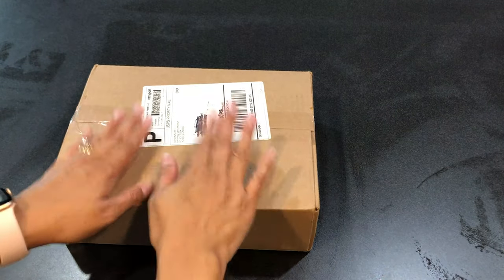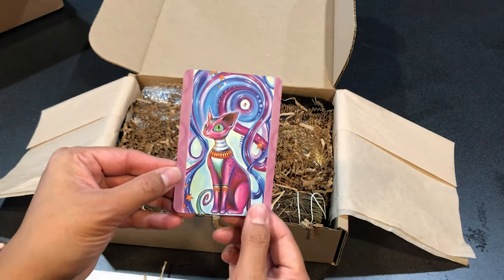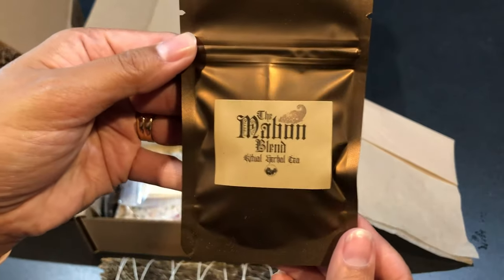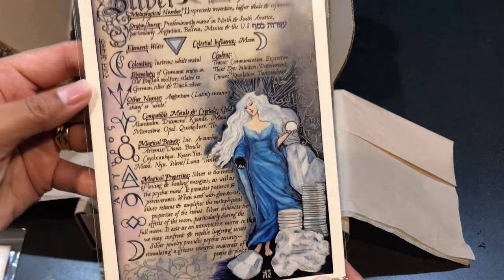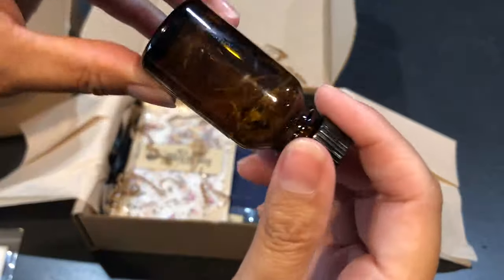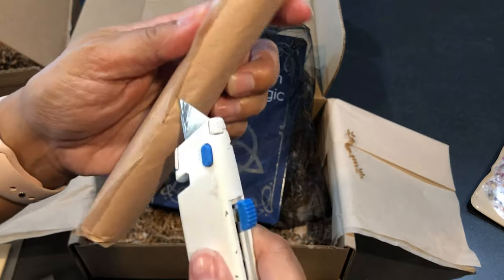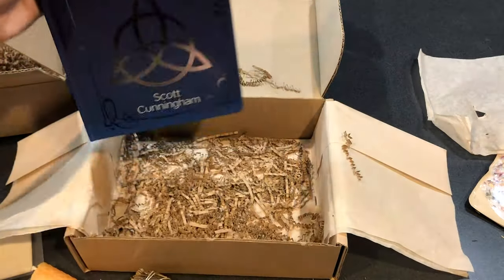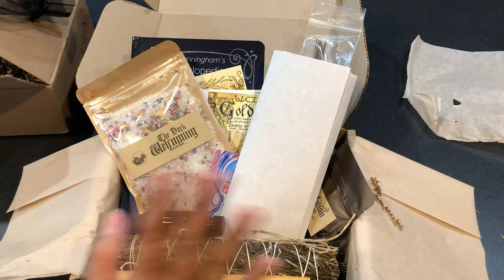AUGUST 2021 WITCHES MOON UNBOXING ~ CRYSTALS, GOLD, SILVER, GEMSTONE BOOK, HERBS, OILS & MABON!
In today's video I am unboxing the August 2021 Witches Moon Box. I noticed that after I completed the video that I had missed a packet of Devil's Nettle Herb so I do want you to know that it was in this box as well.

I hope you enjoy the video and if you know the proper way to say MABON, please let me know. :)

🎥  YOUTUBE EQUIPMENT

⌨️  Edited on Adobe Premier Rush

PRODUCT FAVORITES

💉 Dyson Vacuum

💰 Save money on things you already purchase and get a bonus too!

EXTRA COOL LINKS

Field Agent - Make Money Doing Shopping Reviews

PICKL - Make Money Taking Photos App Store